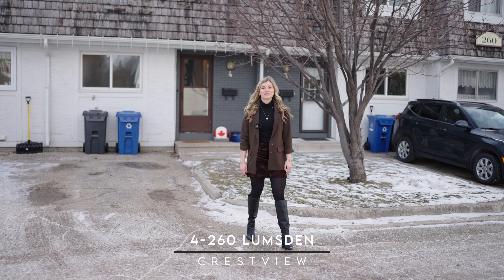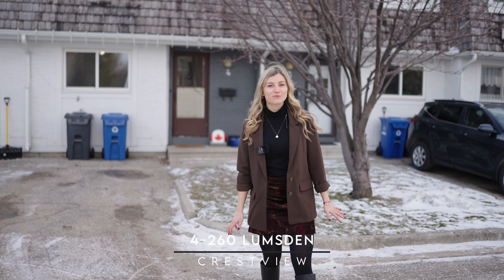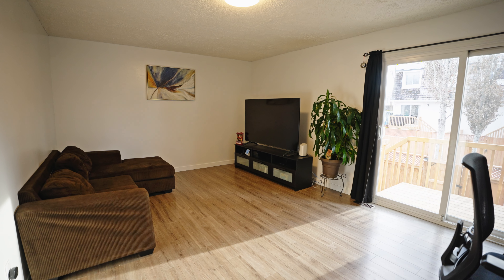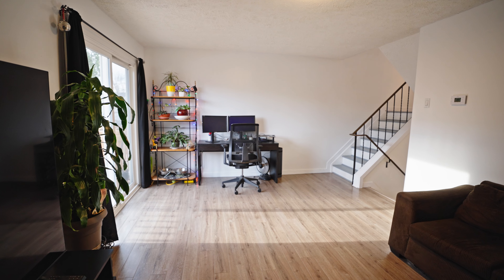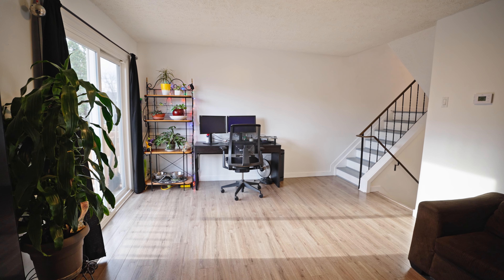3BED+ 1.5BATH |FULLY FENCED BACKYARD | #4 260 Lumsden Avenue | Vanguard Real Estate Ltd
ss now , Open house Sunday Dec 10 2-4pm, offers Monday DEC 11 eve. Incredible opportunity to own a 3 bedrooms, 1.5 bath move in ready condo in Crestview! At 1080 SQFT this great multi level layout offers a functional eat-in kitchen, bright living room with NEW patio door leading to a deck and fully fenced yard. Upstairs you have a primary bedroom on a private level, and a 4pc bath. Additional 2 bedrooms are located on the 3rd level of this well designed property. The basement is a blank slate ft. high ceilings - this space can be converted to the rec room of your dreams, & offers a spacious laundry/ storage. Updates include patio door, paint, deck, HEF, HWT, bath tub, some appliances and more! PET FRIENDLY Condo just steps away from the beautiful Isbister Park and conveniently located close to schools, transit and all amenities. Don't let this fantastic opportunity slip through your fingers! Act now and call today to make this extraordinary property yours!

Nika Shaposhnik
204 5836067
Vanguard Real Estate Ltd